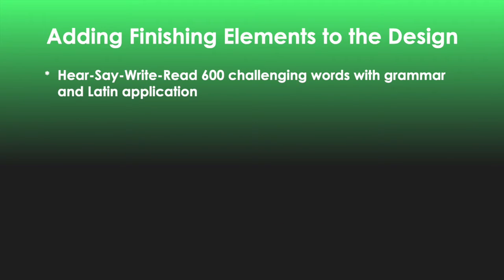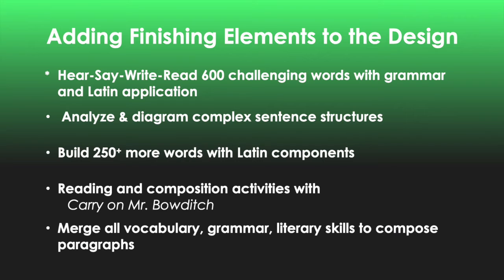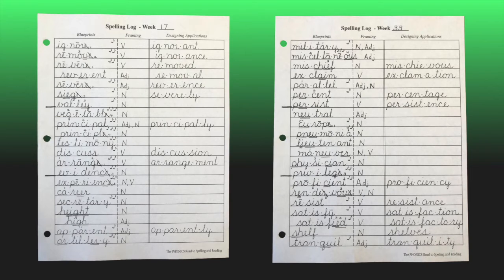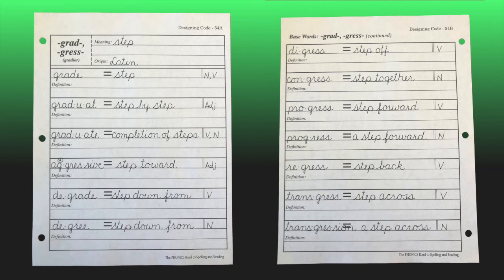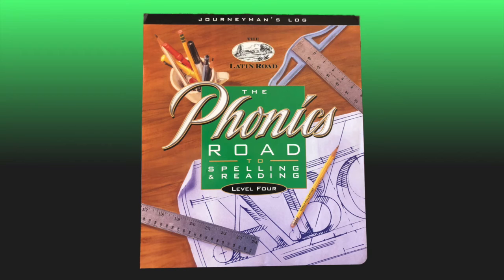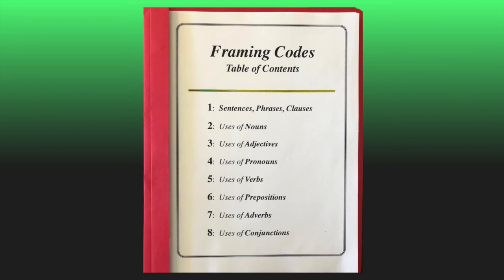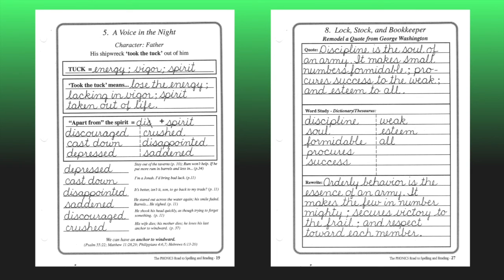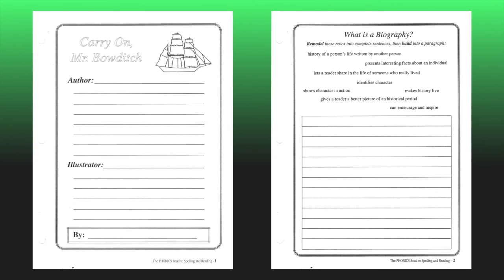Phonics Road Level Four 'Inside Look'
A detailed look at the pieces included with The Phonics Road to Spelling and Reading Level Four